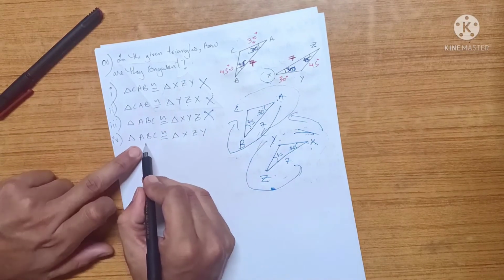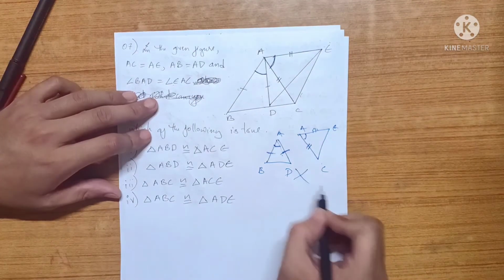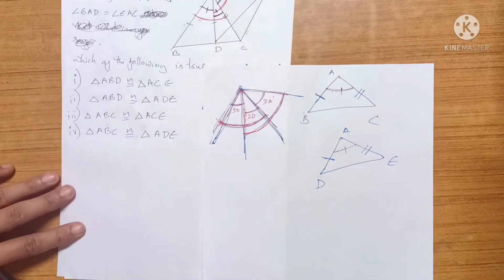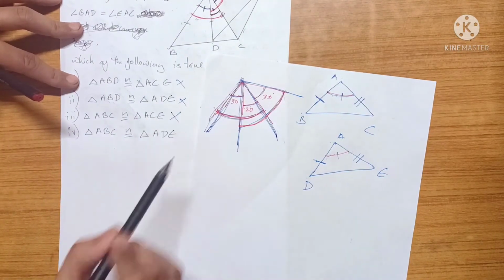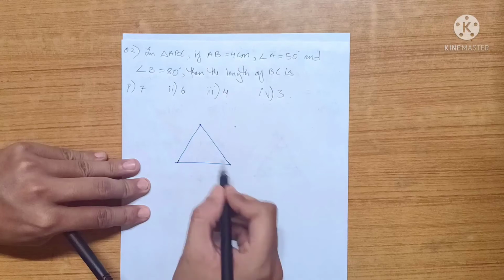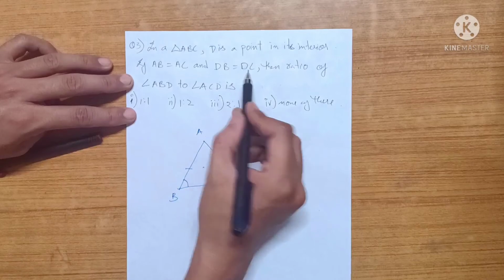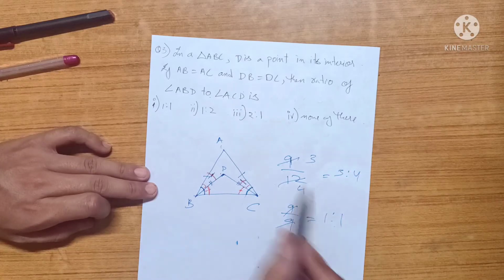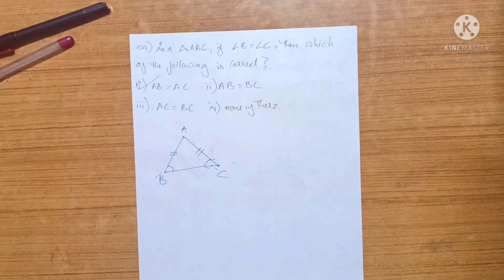Grade 9 Ex 7.2 MCQ